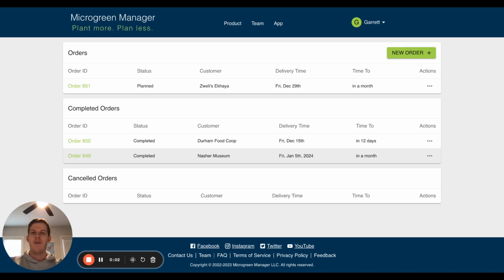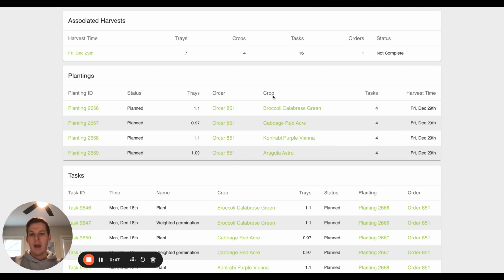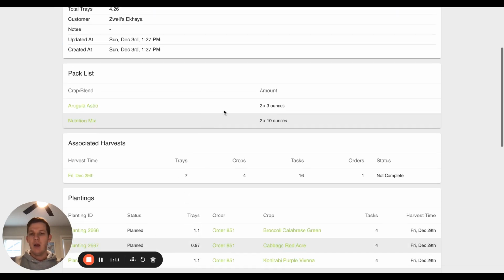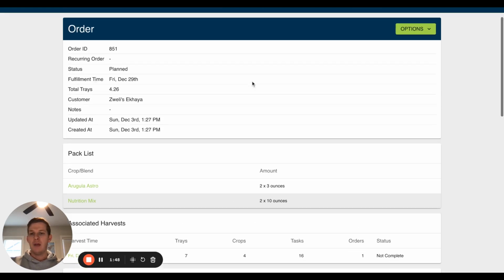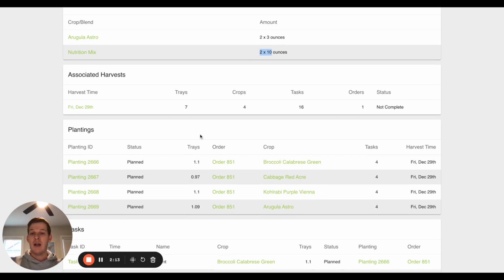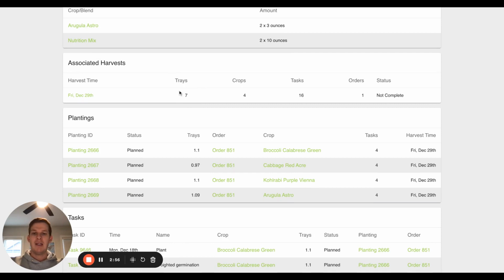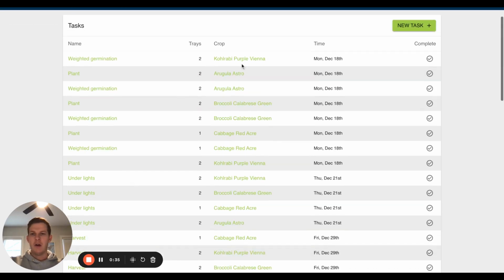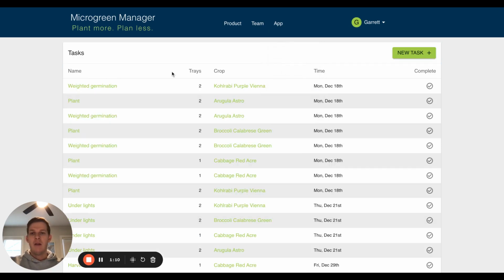How is Tray Count Calculated